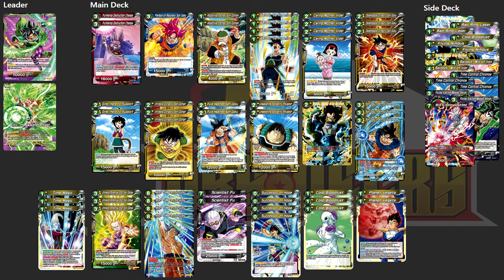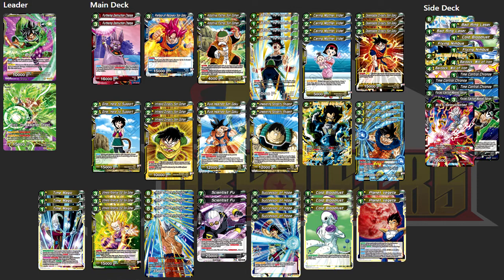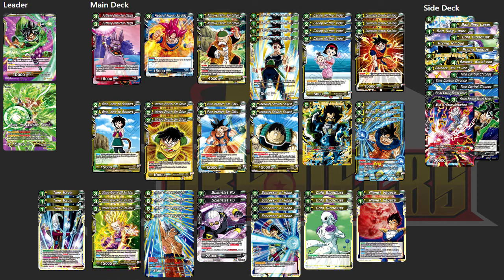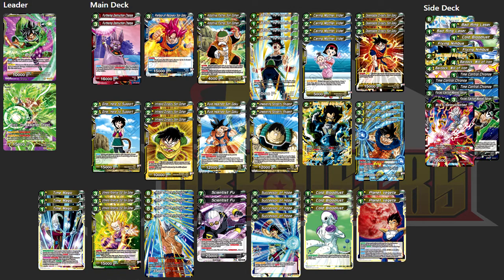Dragon Ball Super Card Game - Broly Lineage Hype Train Profile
Thought I would make a deck profile on the latest hyped up deck in this game with my own take on it, hope you guys enjoy the video!